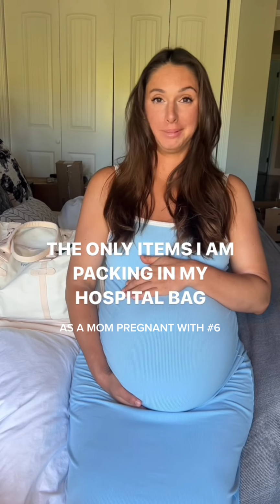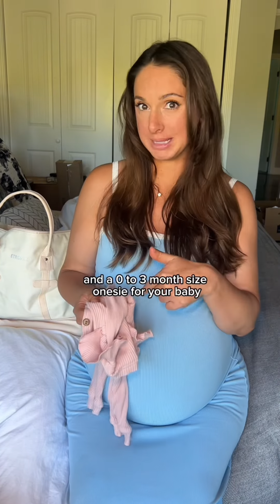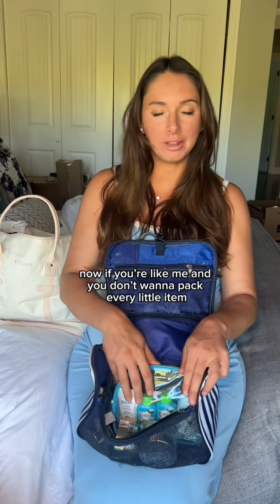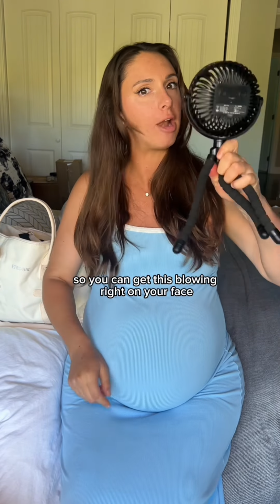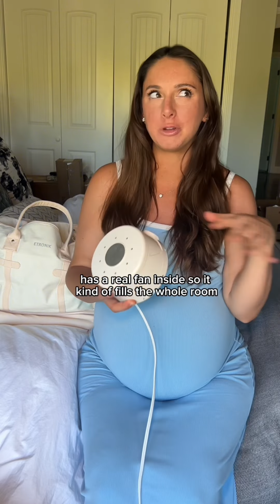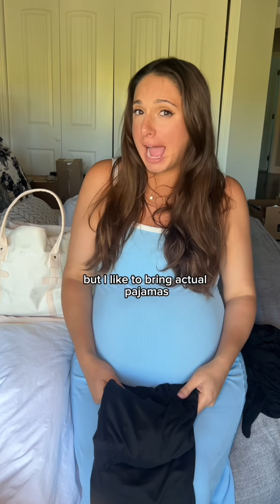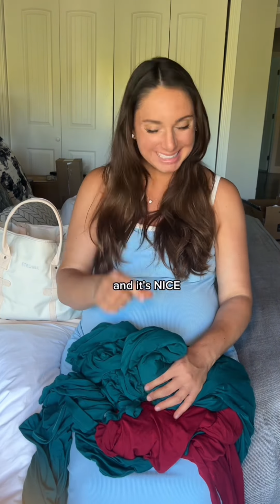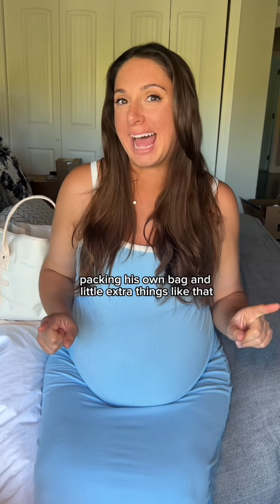The Only Items I am Packing in my Hospital Bag as a Mom Pregnant with # 6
Being pregnant with my 6th baby in 8 years, here is what I pack in my hospital bag each time for a more comfortable stay! Now these are just my personal preference, I would love to hear yours!

1) Going home outfit for you and baby
2) Toiletries (see below for what I pack in my toiletries bag)
3) Phone charger (pro tip, get a 10ft charging cable)
4) Stroller fan (this can wrap around the hospital bed)
5) Nightlight
6) Ear plugs
7) Sleep mask
8) White noise machine
9) Pacifiers
10) Pajamas
11) A Nursing bra you can sleep in
12) Your own labor and postpartum gowns if you prefer
13) Cute swaddle and or outfit for baby for hospital pics

Toiletries ⬇️

• lip balm
• lotion
• hair ties
• shampoo
• conditioner
• body wash
• toothbrush
• toothpaste
• floss
• face wash
• skincare must haves
• make up

Now these are just my personal preferences, I would love to hear yours! I know many people like to bring their own towel as the one at the hospital is small but I don’t mind it! I know people also like to bring their own pillows but again the hospital ones to bother me!

Help some new mamas out and drop your favorite must haves in your hospital bag ❤️❤️